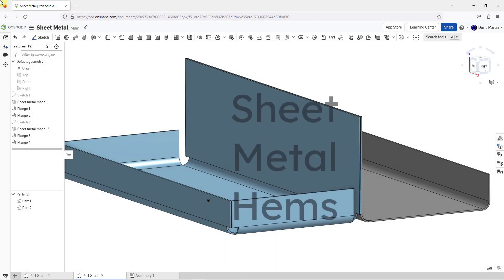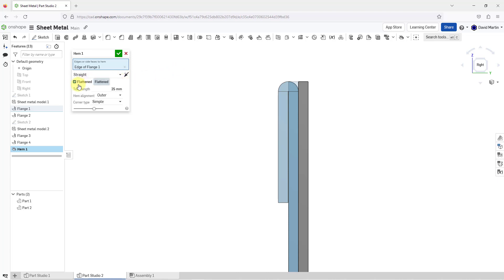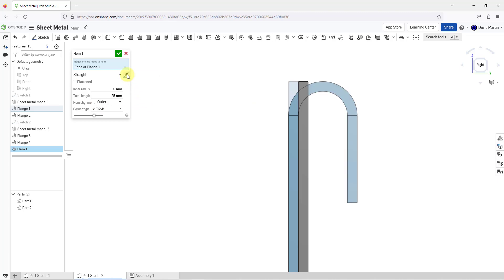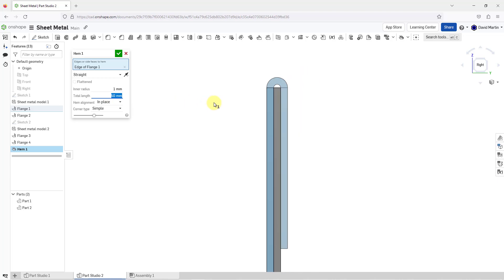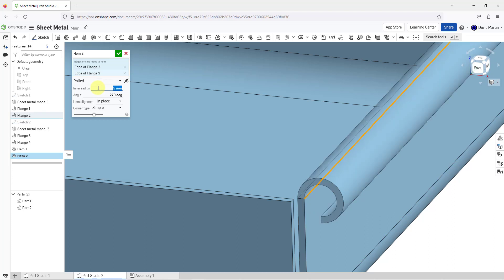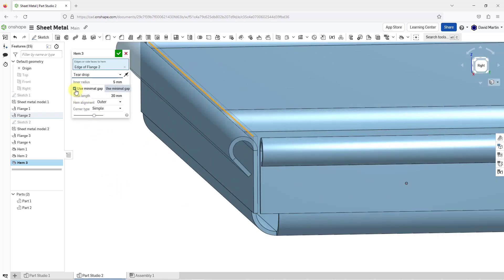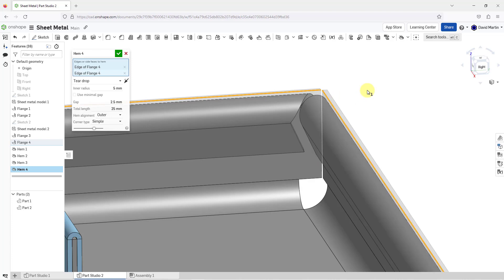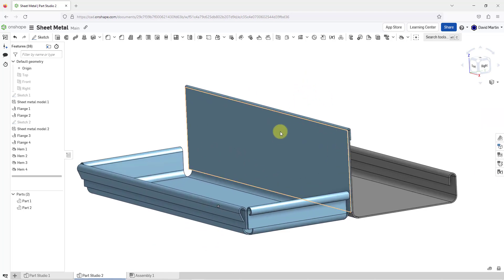Onshape - Sheet Metal - Hems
This Onshape tutorial shows how to create the three different kinds of hems in a sheet metal model: straight, rolled, and teardrop.

Thanks,
Dave